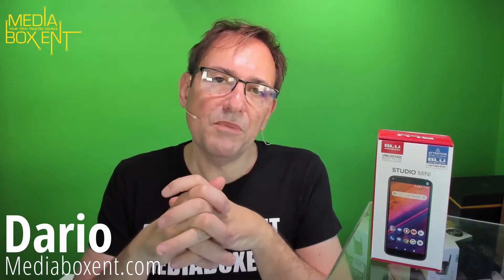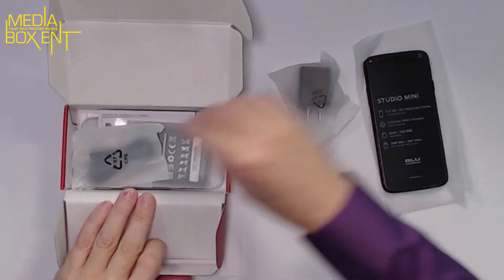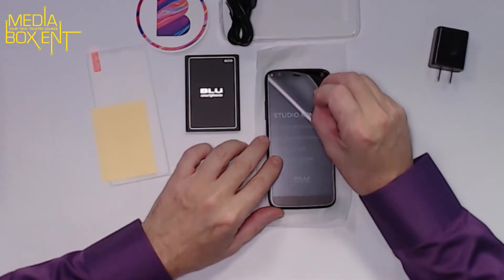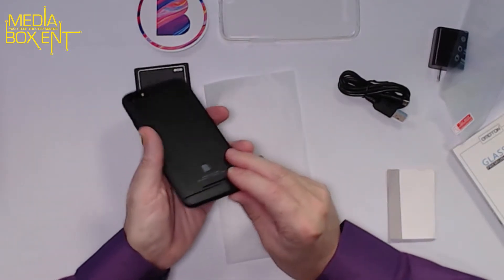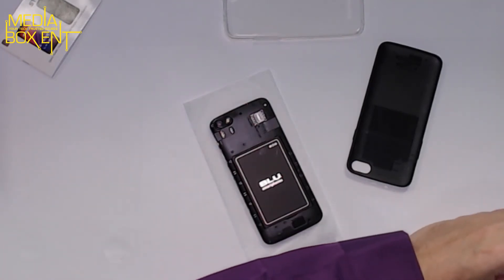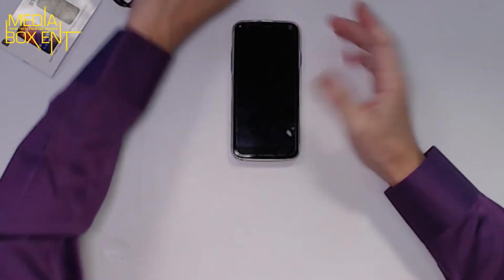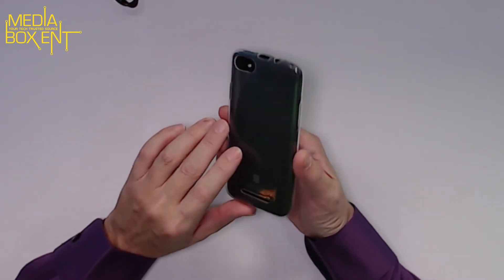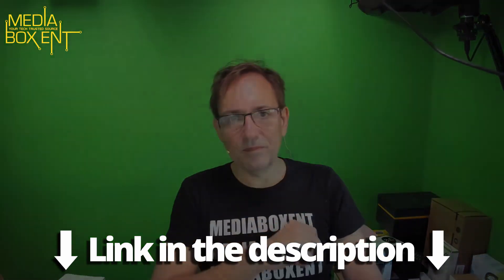BLU Studio Mini Smartphone | Unboxing | 5.5 "display with dual SIM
BLU Studio Mini 5.5 "HD Smartphone, 32GB + 2GB Ram -Black. 32 GB of internal memory, 2 GB of Micro SD RAM up to 64 GB and Octa-Core 1.6GHz processor with ARM Cortex-A55 chipset.

► We're excited to announce that we're now part of Check us out and see what's in store for you!

Amazon: We are a participant in the Amazon Services LLC Associates Program, an affiliate advertising program designed to provide a means for sites to earn advertising fees by advertising and linking to AMAZON Sites (including, but not limited to Amazon US/UK/DE/ES/FR/NL/IT/CAN).

Walmart: We are also a participant in the Walmart.com Affiliate Program (Walmartcreator), an affiliate advertising program designed to provide a means for sites to earn advertising fees by advertising and linking to Walmart.com.🌟🛍️.